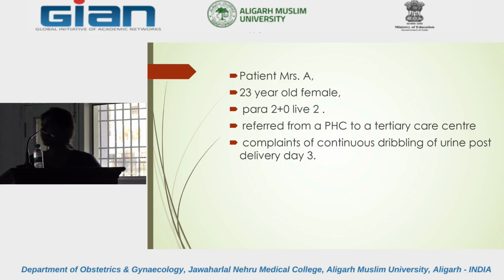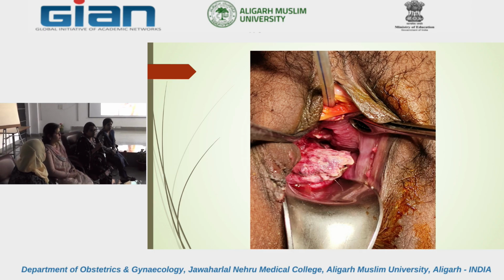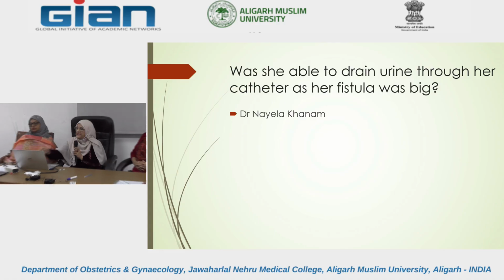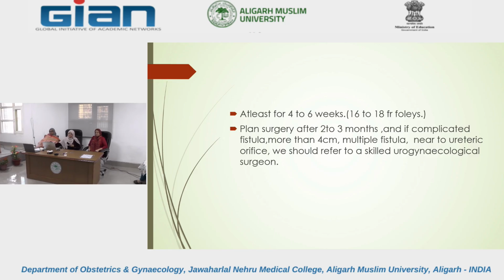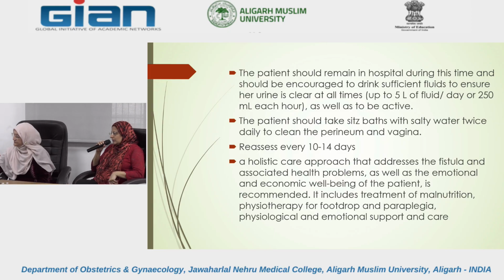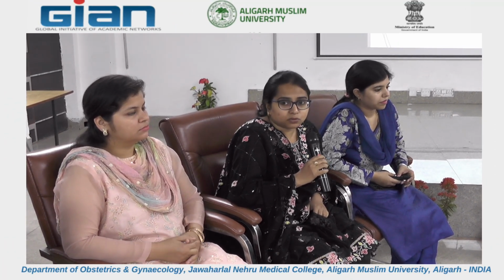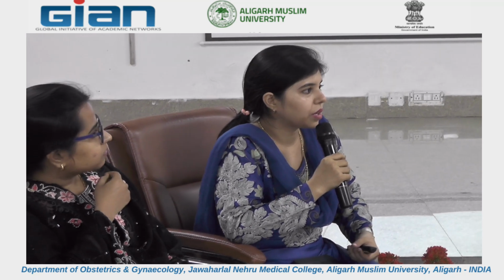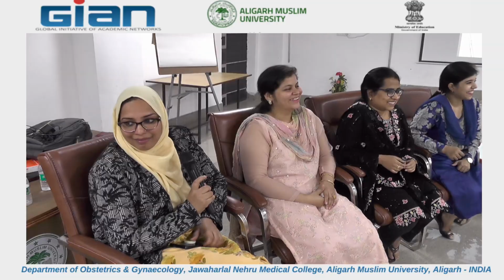T04 Panel discussion on clinical case scenario of Genital Tract Injury.